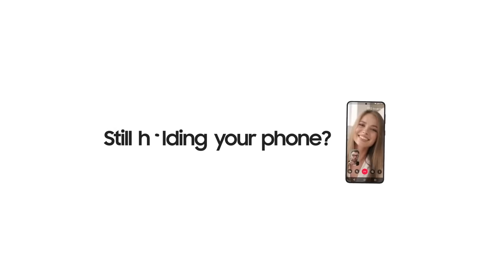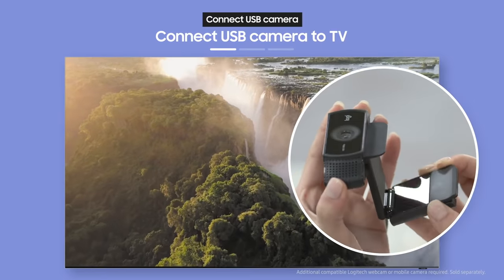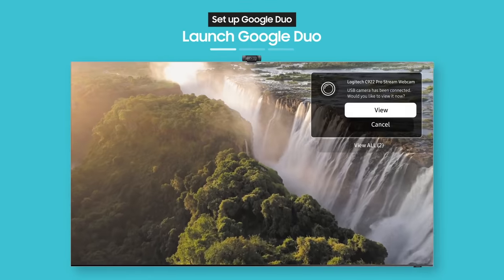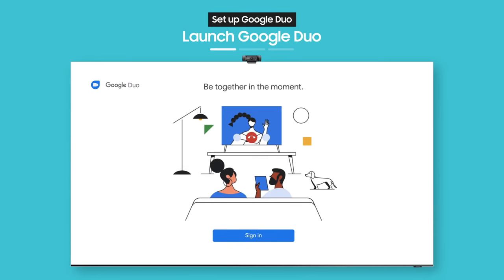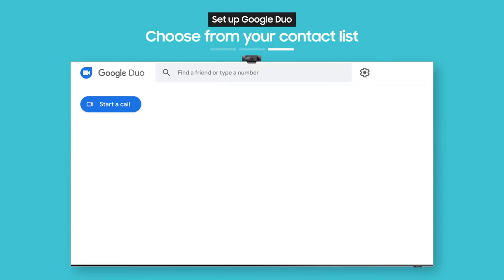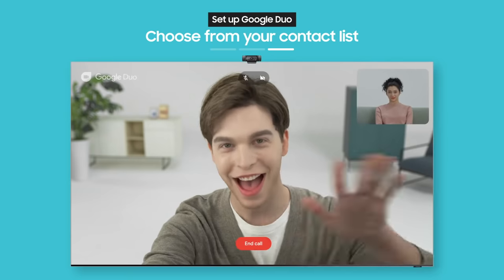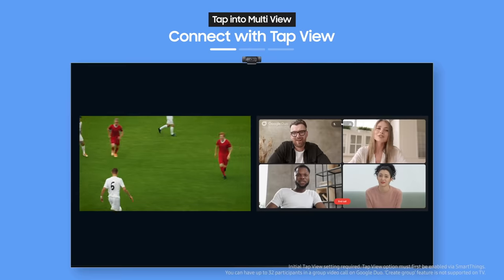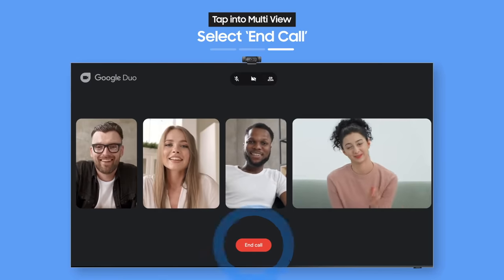How to video call with Neo QLED | Samsung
Still stuck holding your phone while on a video call? Or are you squinting at a small screen? Learn how to set up video calles with the Neo QLED in this easy guide.